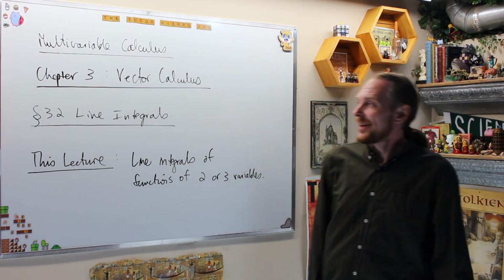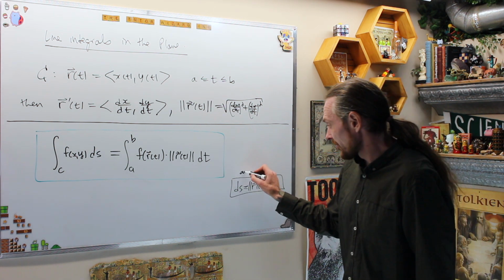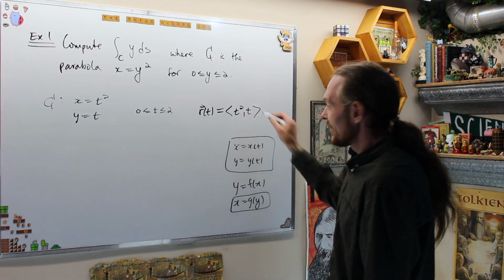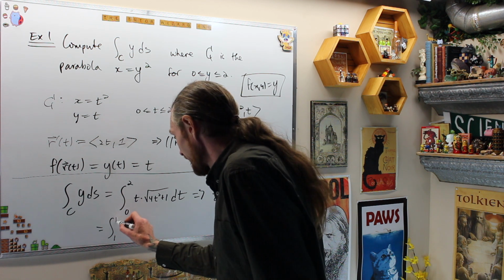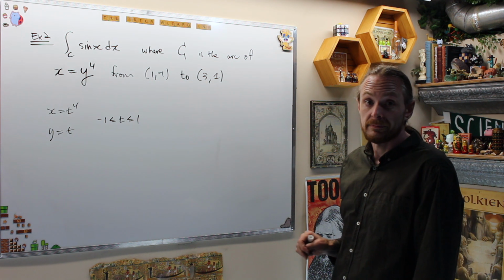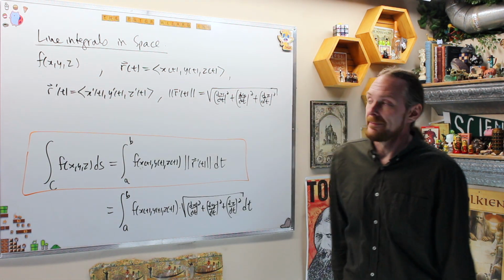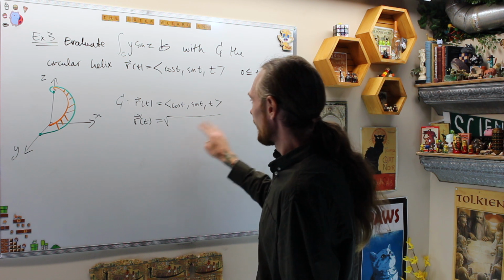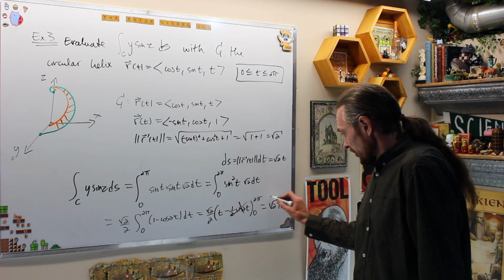Multivariable Calculus 3.2.1 - Line Integrals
The Tutor Wizard discusses line integrals in the plane and space.
3:16 - example 1
7:41 - example 2
11:26 - example 3